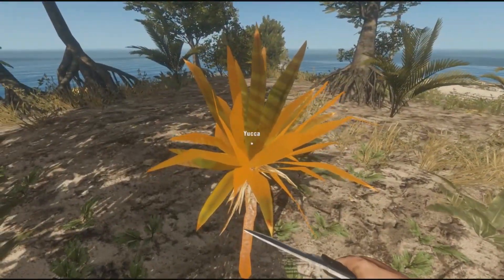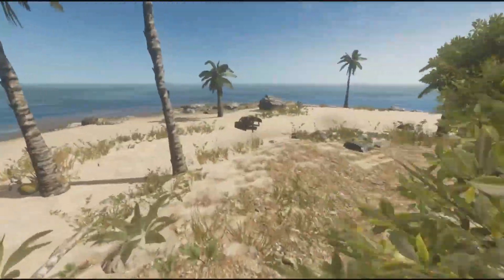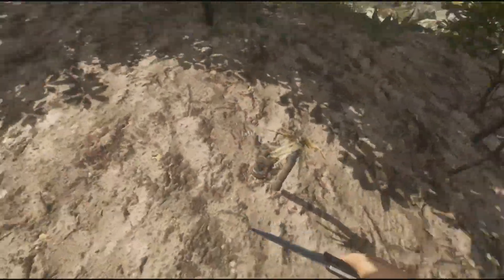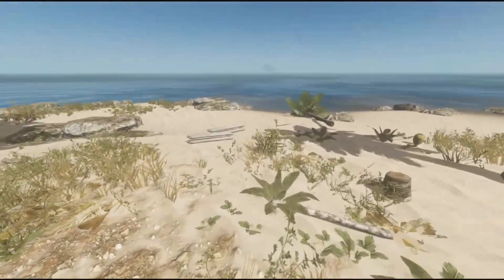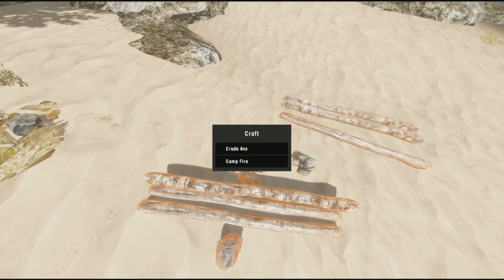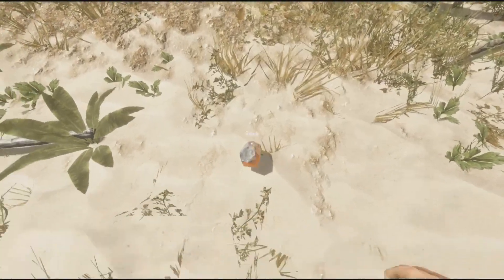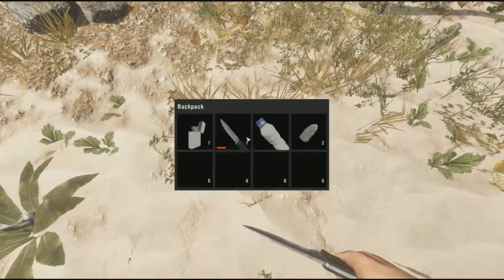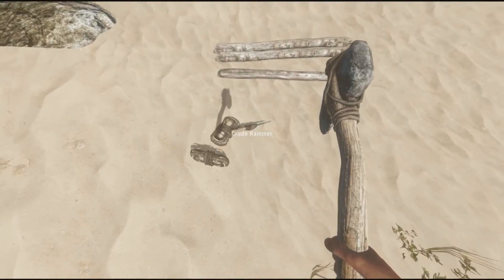Stranded Deep - Crafting Guide EP. 1